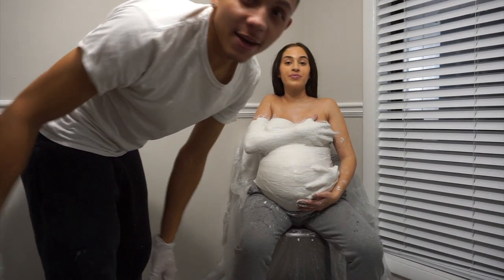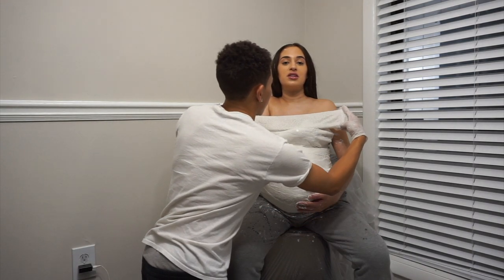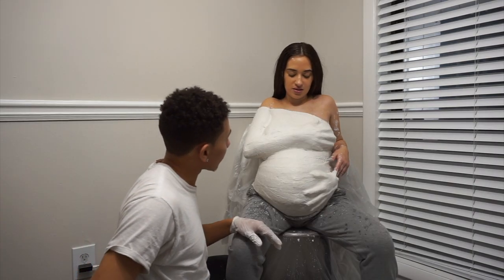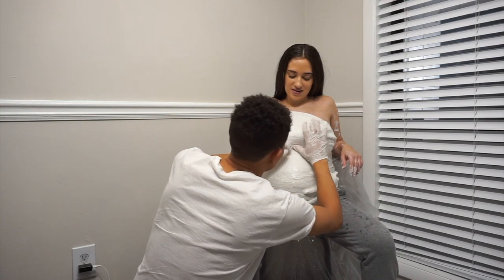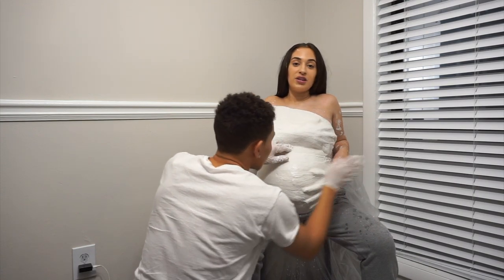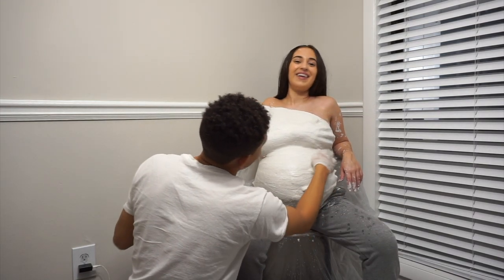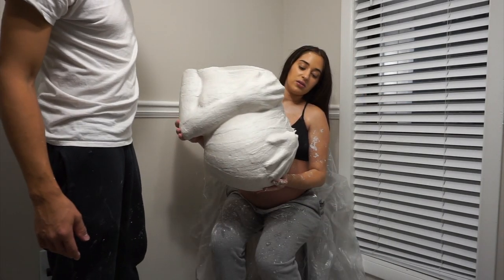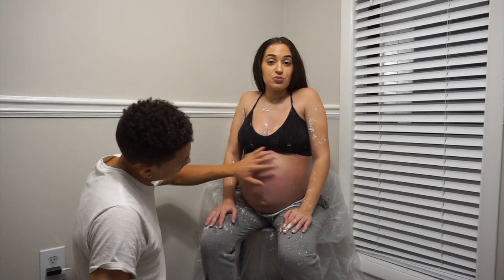PREGNANCY BELLY CAST | 36WEEKS PREGNANT